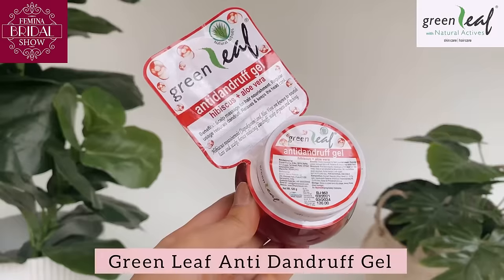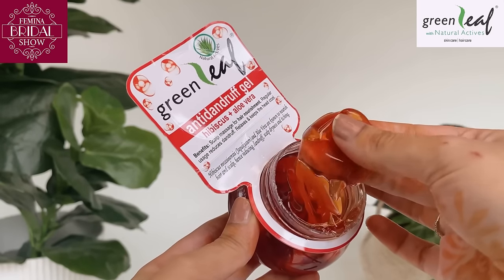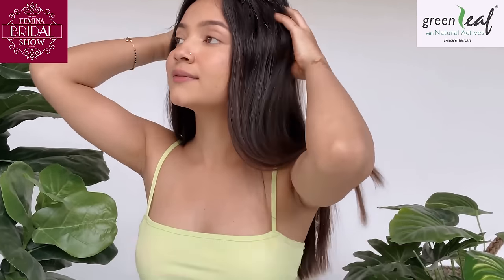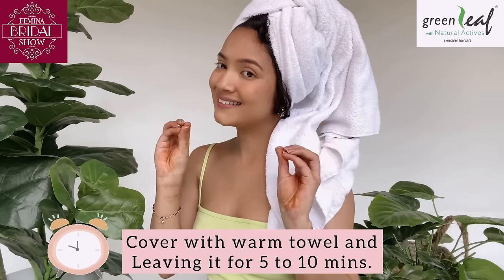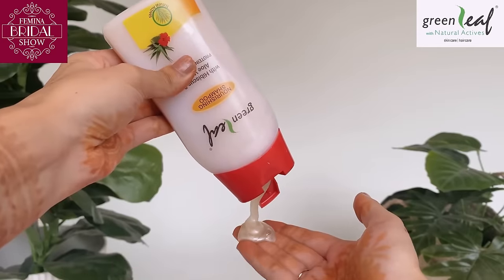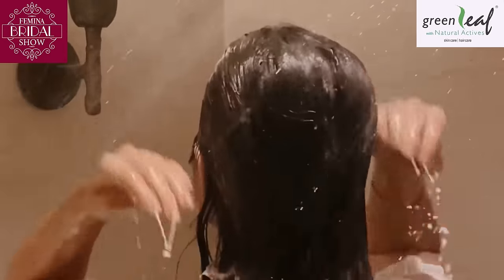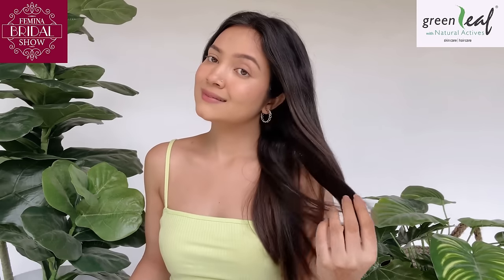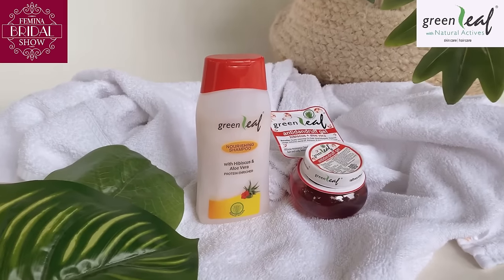Femina Bridal Show x Greenleaf | Hair Care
Befriend this super nourishing hair-enriching duo by Brihans Natural Products to get healthy-looking hair. With ingredients like aloe vera and hibiscus, you know you're signing up for a pure, natural and hair-benefiting deal.

Available on brihansnatural.com, Amazon.in, Flipkart, Big Basket and medical stores.